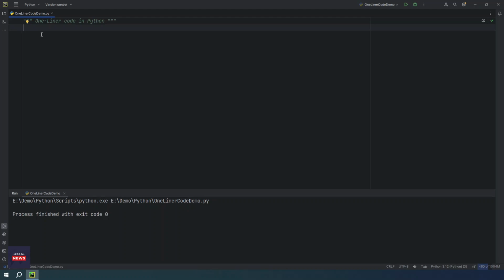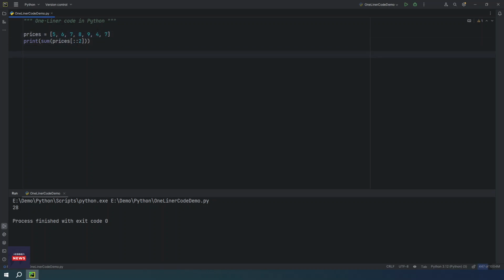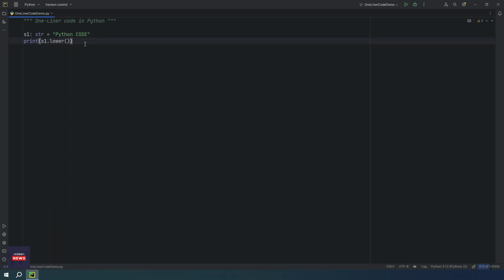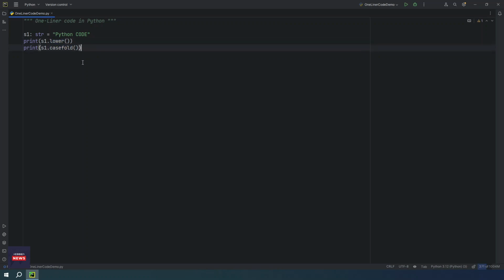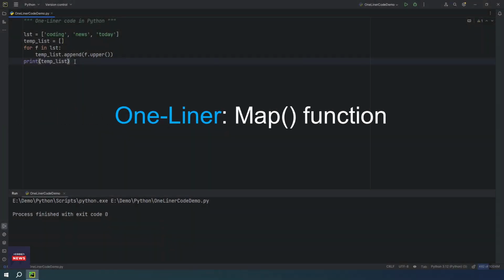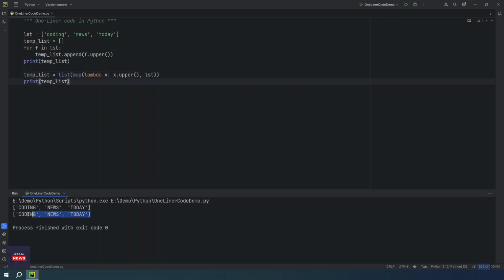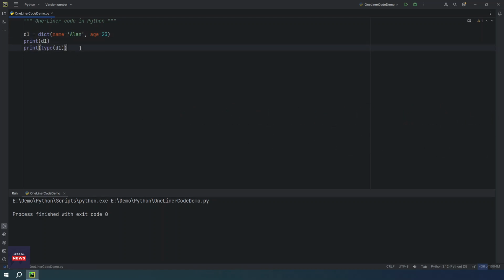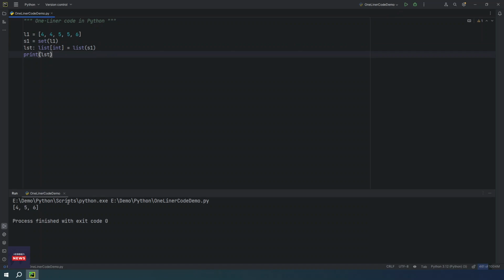One Line Code in Python | One-Liners Everyday 🔥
one-liners python
one line code python
python one line code
powerful one-liners python codes
Powerful One-Liner Python codes
10 Useful Python One Liners
Powerful Python One-Liners
python one-liners code